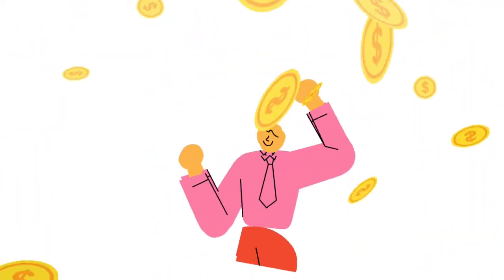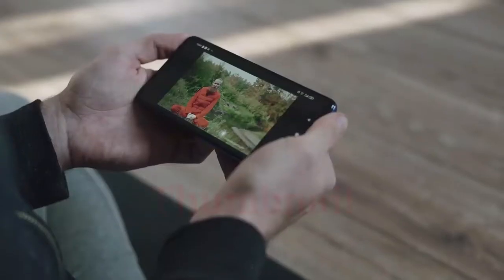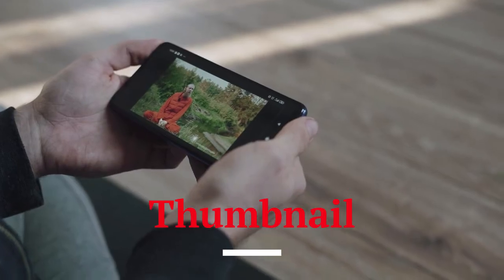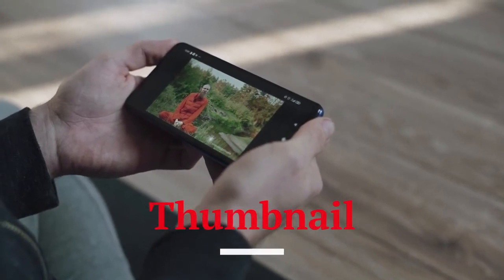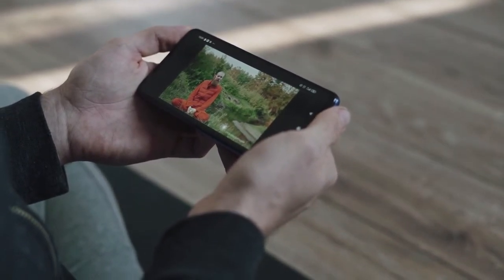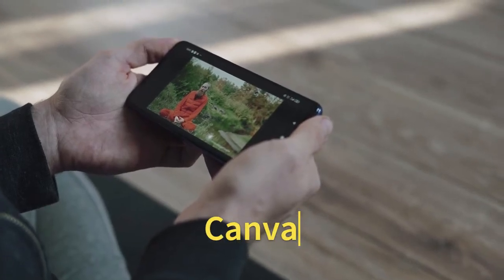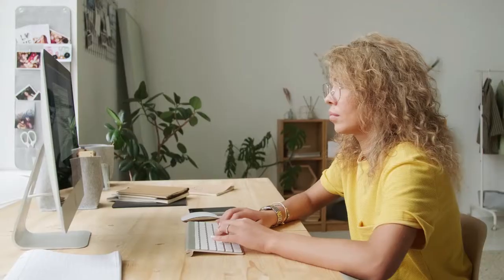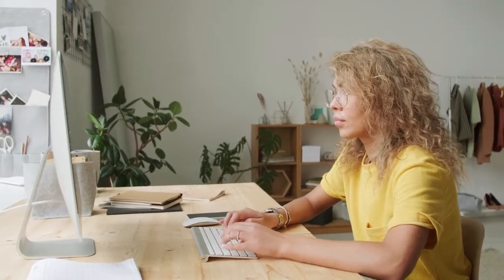YouTube Automation step by step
YouTube is a site where you can upload, view, and share videos. But did you know that there are ways to automate your YouTube experience? In this video, I will show you some of the best ways to automate your YouTube experience, the best tools to make your videos quicker and more efficiently and how to  fully automate your YouTube channel.

                             "  SIGNUP LINKS"

make money online youtube automation how to make money online